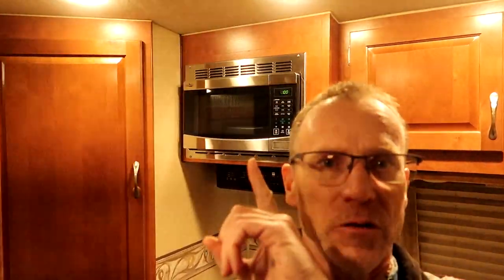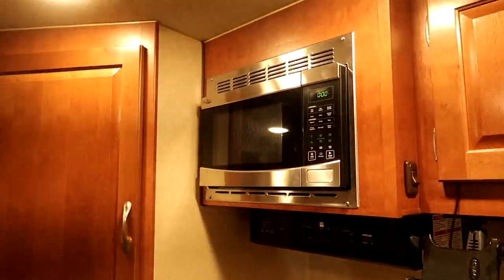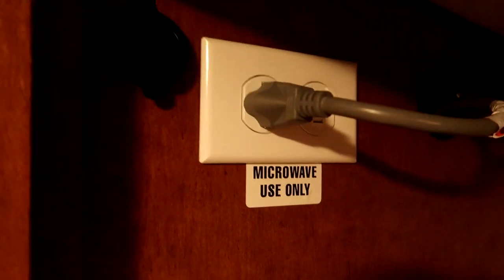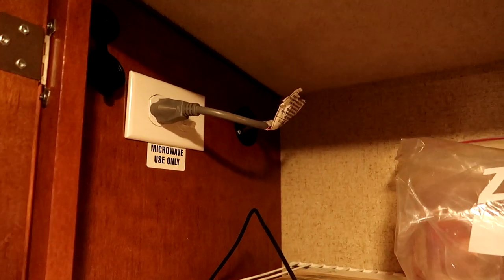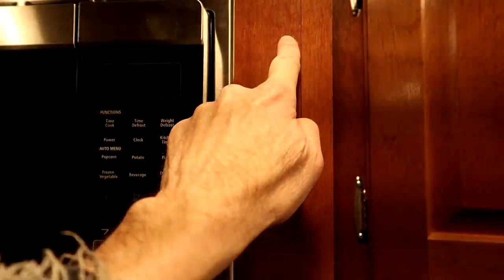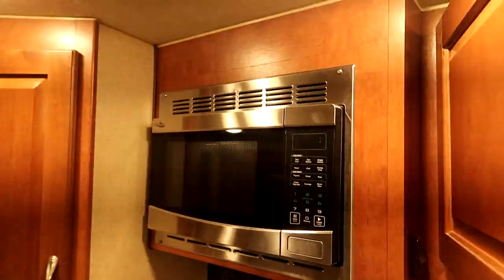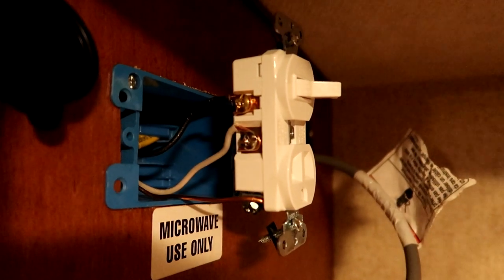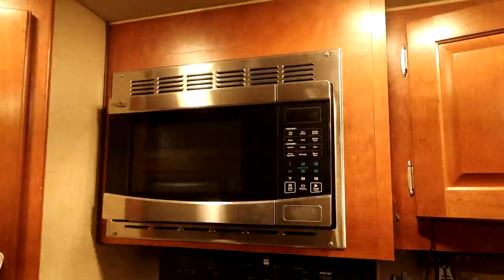How To Disable your Microwave when running on inverter power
This video shows how I conserve power when running on inverter power, by disabling my microwave.

I've done this in all of the inverter equipped RVs I've owned.

My inverter is wired so it provides power to ALL circuits in my AC breaker panel, which is the reason for doing this mod.  The microwave doesn't need to be ON all the time when I'm using the inverter.  When it's powered on, the clock is using power.

Switched Controlled Outlet
Old Work electrical box